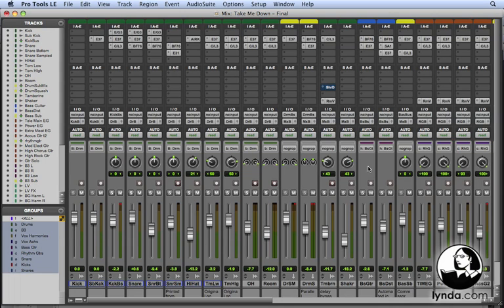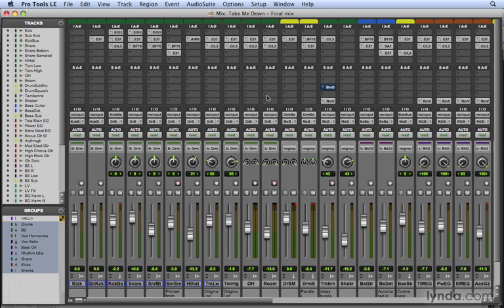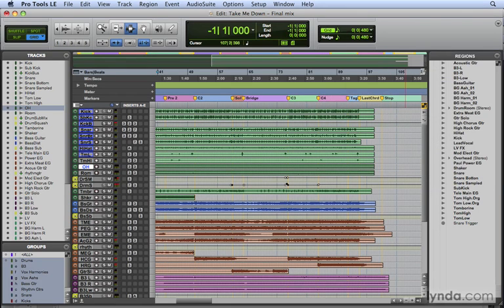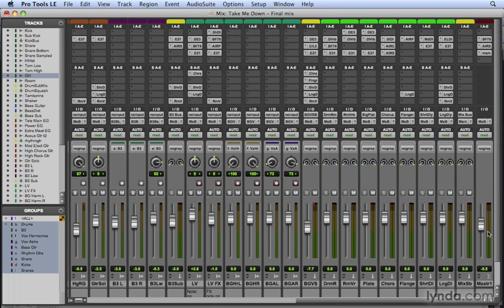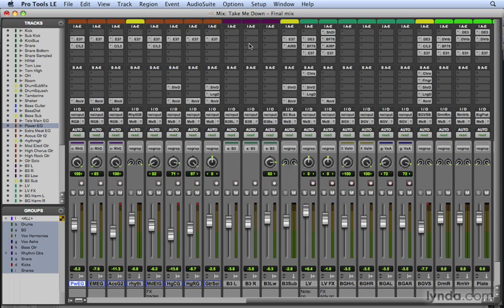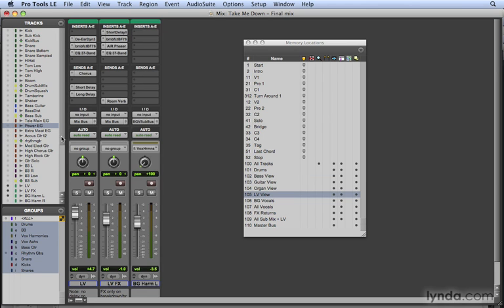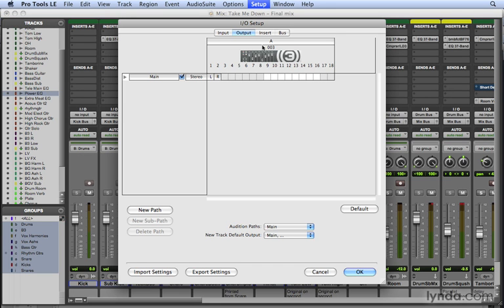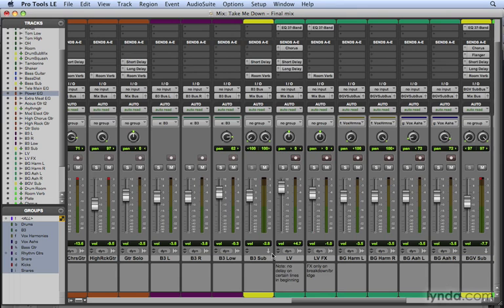48371 01 03 SC01 prepping